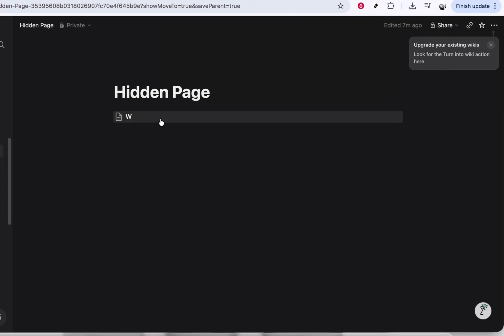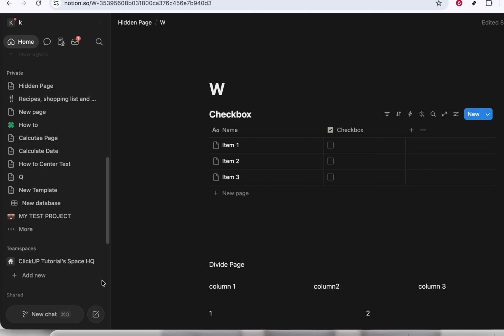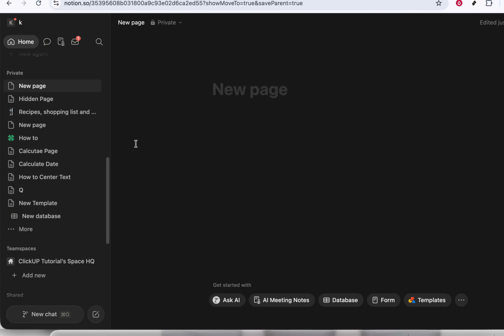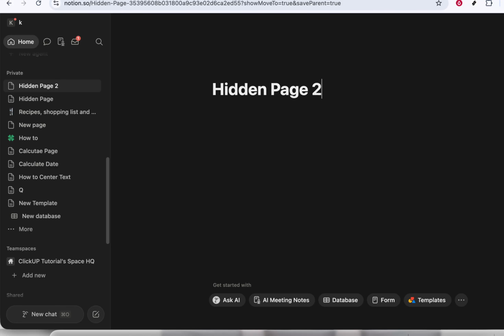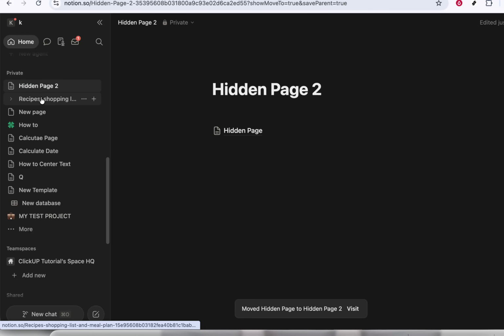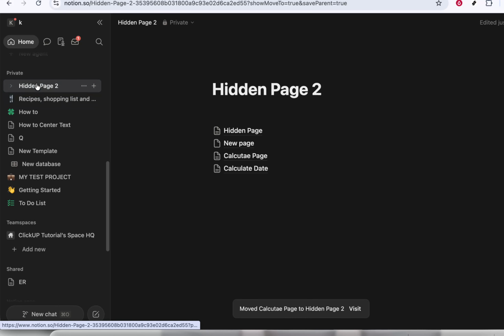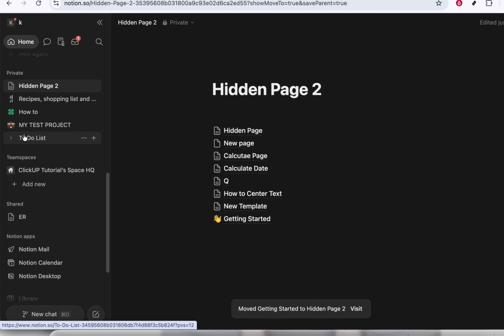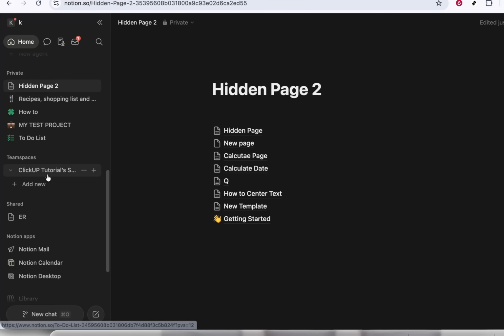How to Hide Pages in Notion | Step-by-Step Guide 2026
Today we cover how to hide pages in Notion to keep your workspace clean and organized.